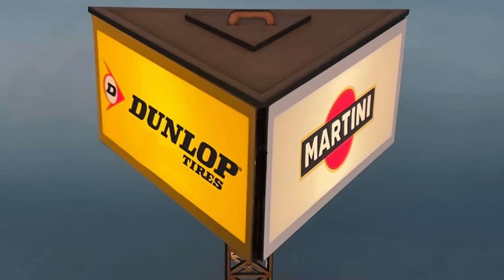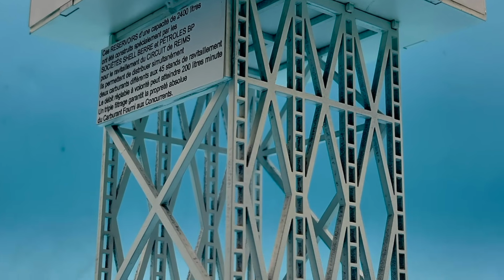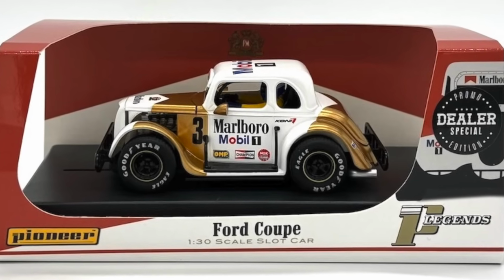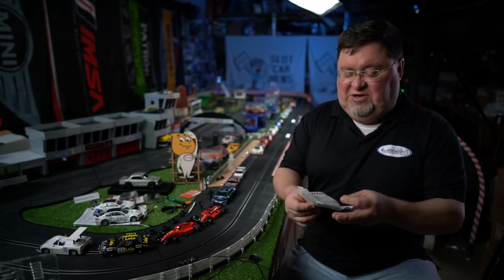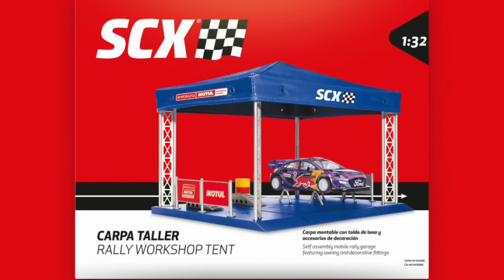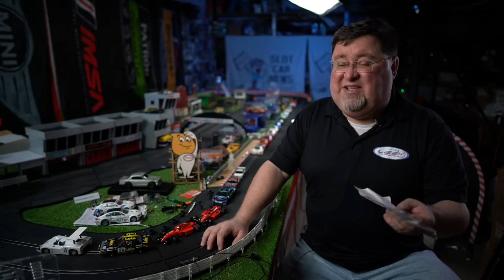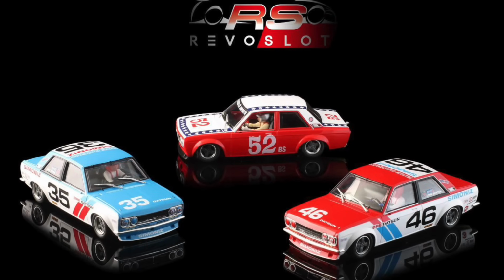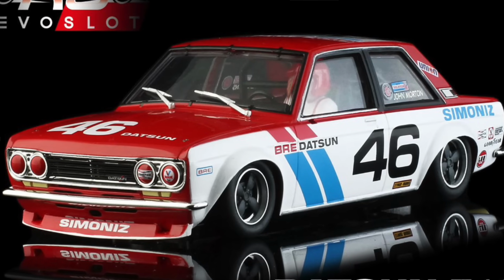New Slot Company!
We have some great news about another, new 3D printing company jumping in to the market with a modern RSR Porsche coming soon!